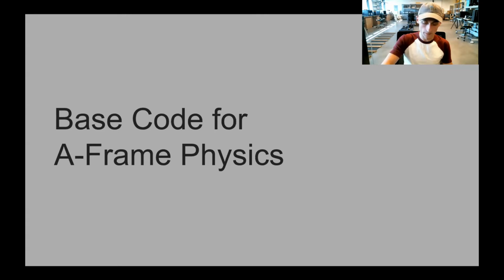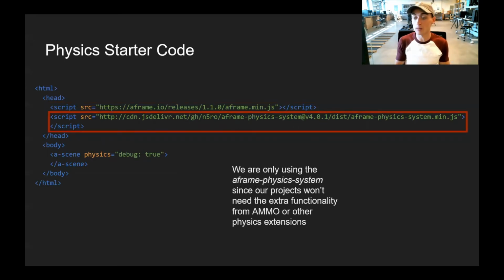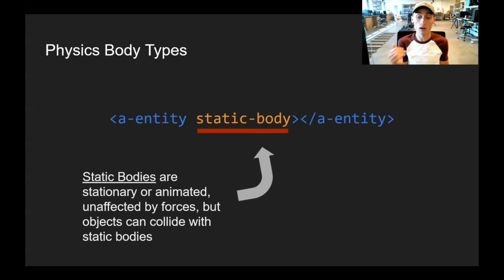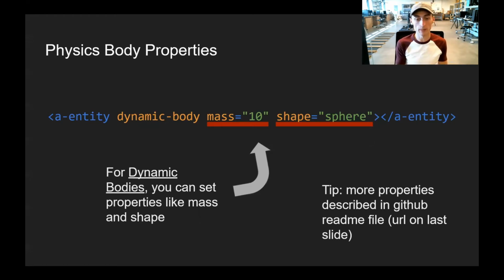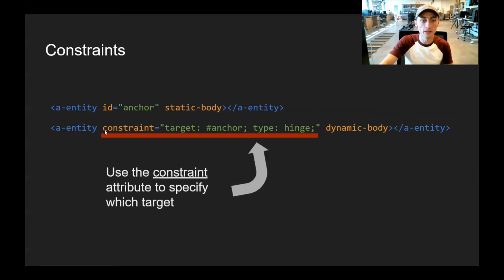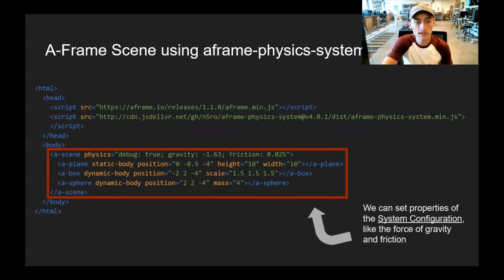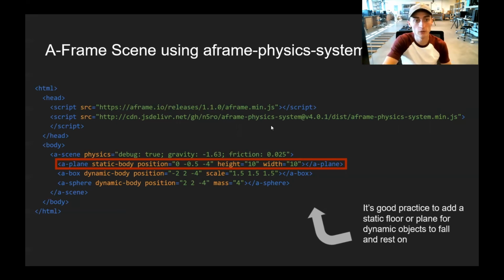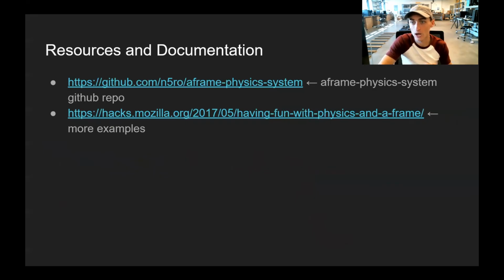A-Frame Tutorial #6: Physics and Collisions - Part 2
0:00 Beginning
0:03 Introduction
0:54 Physics Starter Code
3:17 Physics Syntax
7:50 Example Physics Code
11:03 Documentation